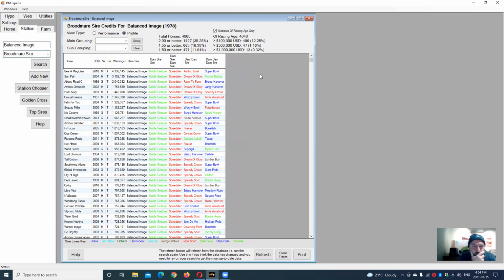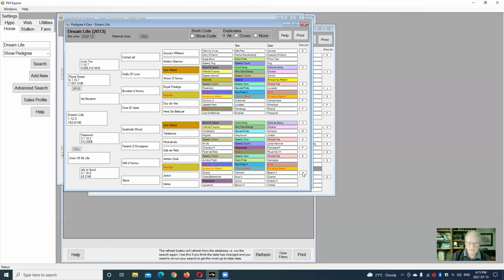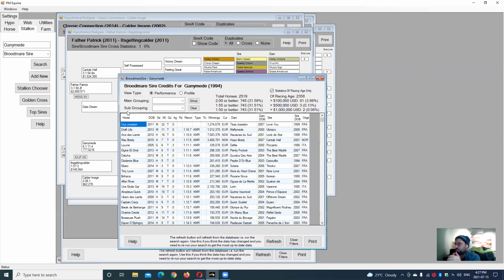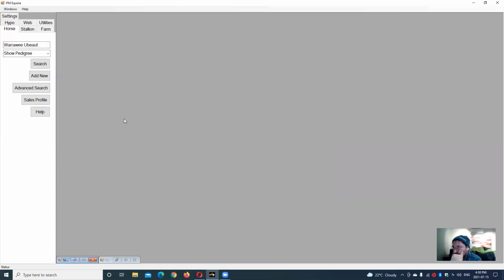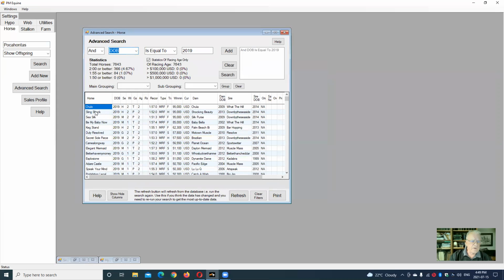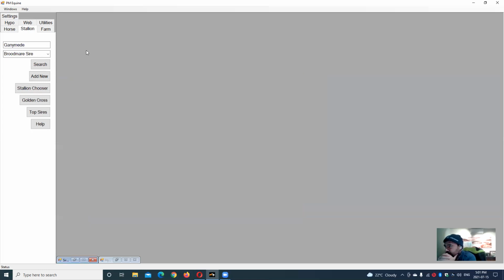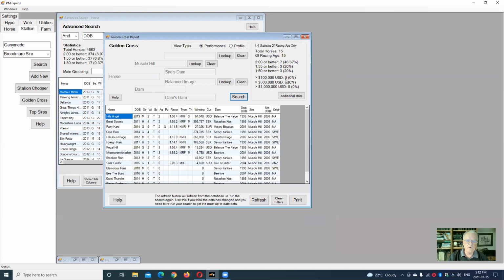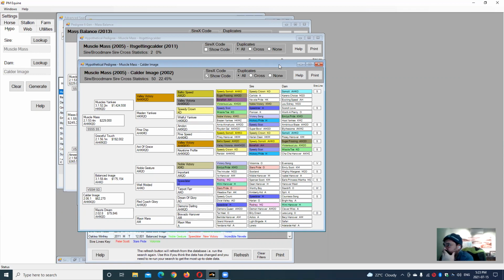Discussion - Balanced Image mares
Consultation with a breeder in Australia on what sires are best for Balanced Image mares